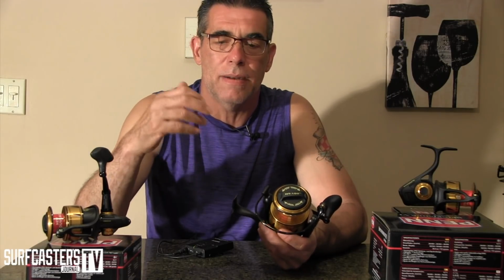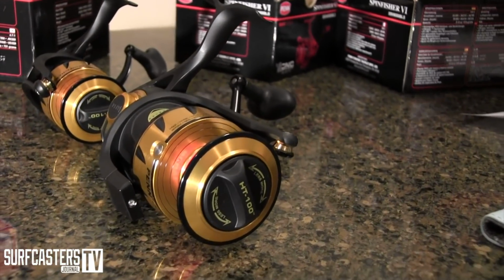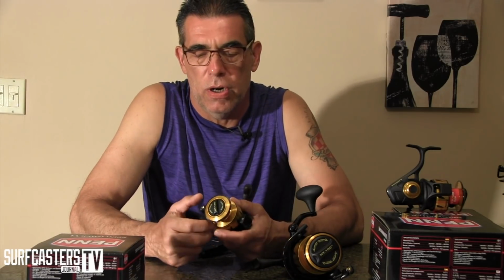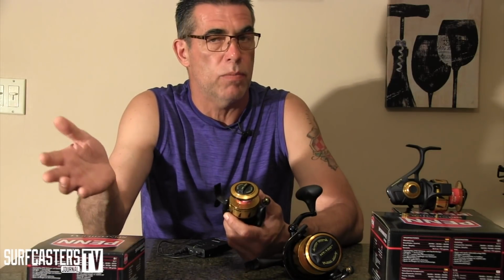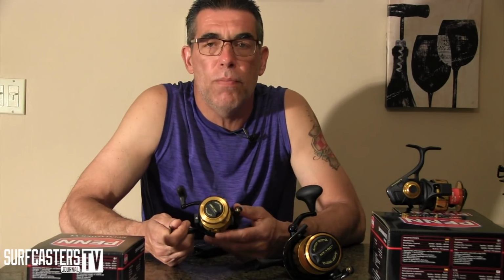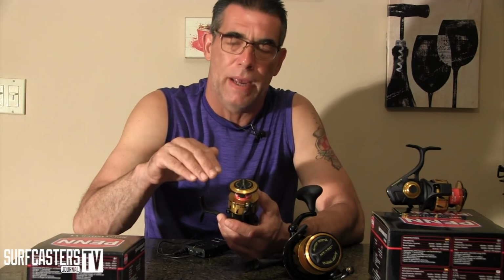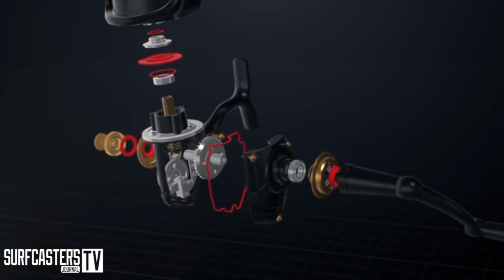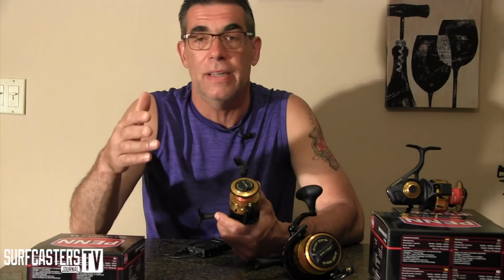Surf Fishing Tip of the Week # 57 NEW PENN SPINFISHER VI FIRST LOOK